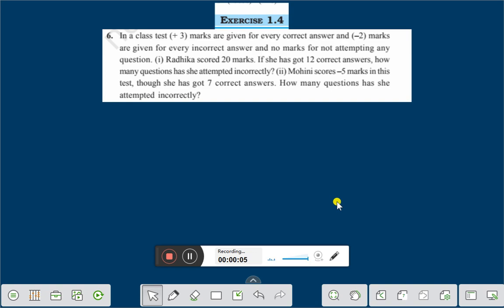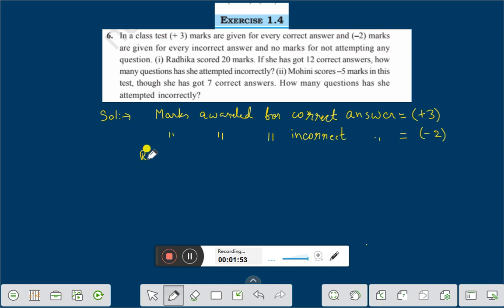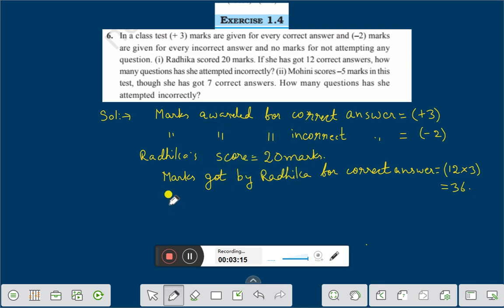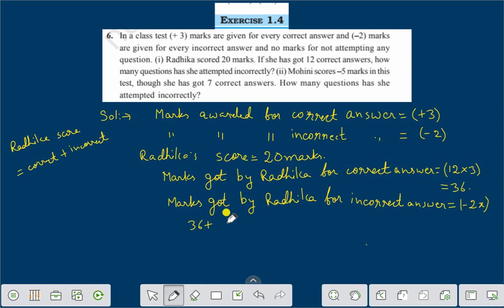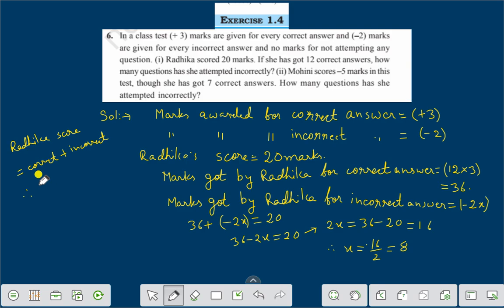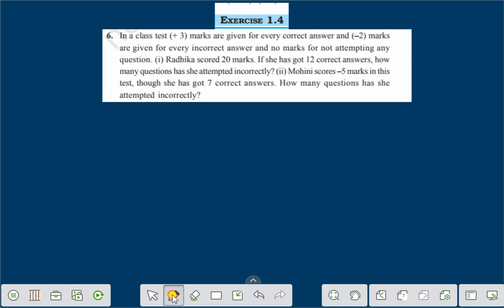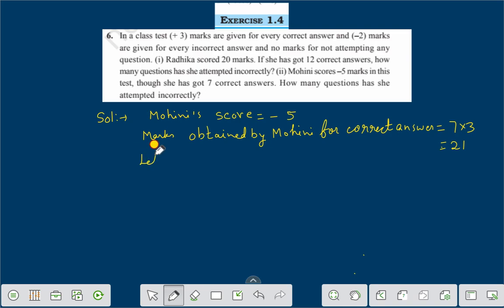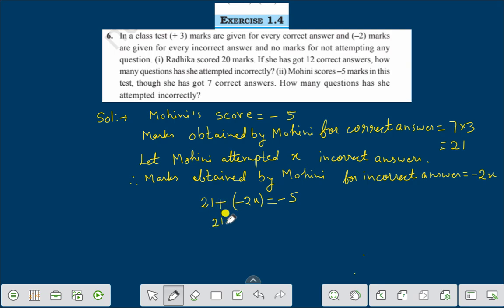EX-1.4 ,Q.NO- 6 CH-1,CLASS-7 ,INTEGERS,MATHS,NCERT,CBSE